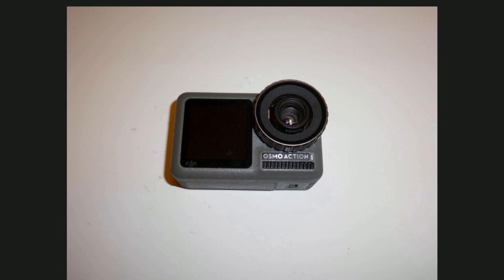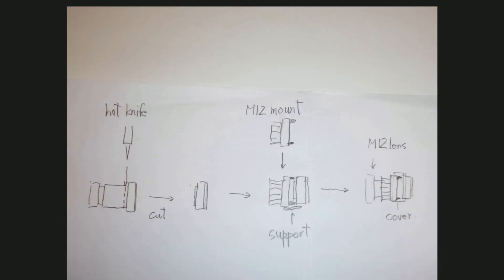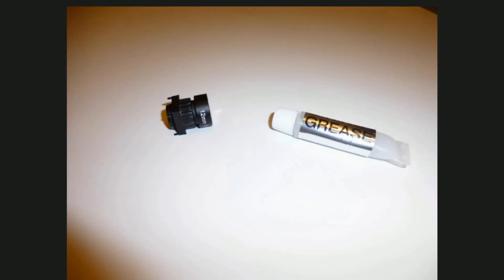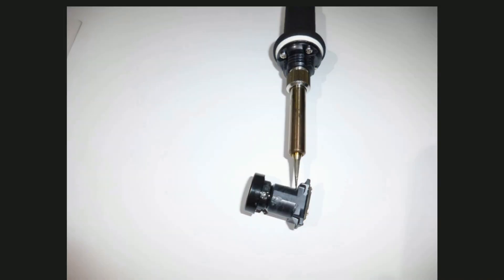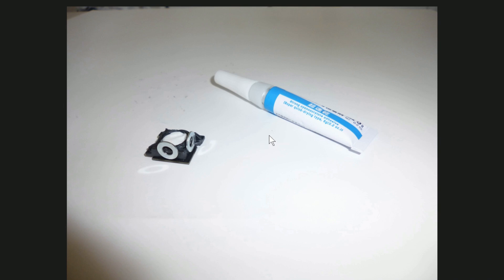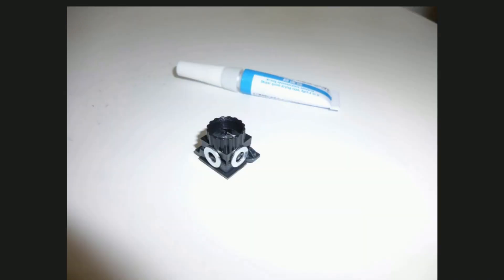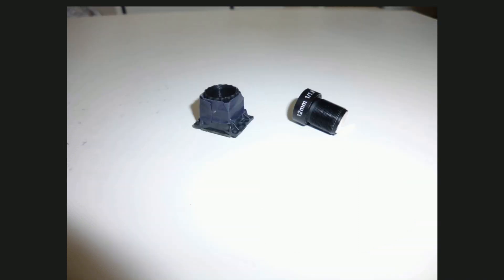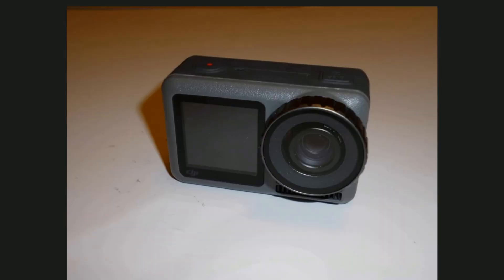Change Osmo Action lens mount to M12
Possible to use M12 lens. Much thanks to Trail Features for the good teardown video.